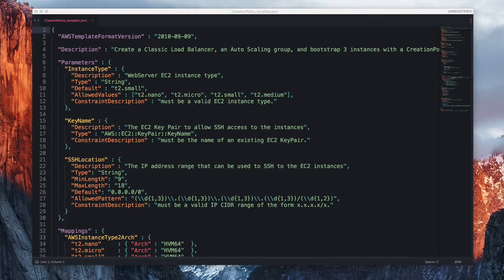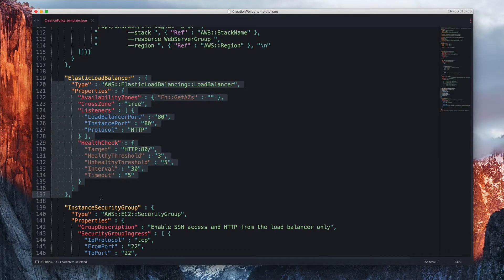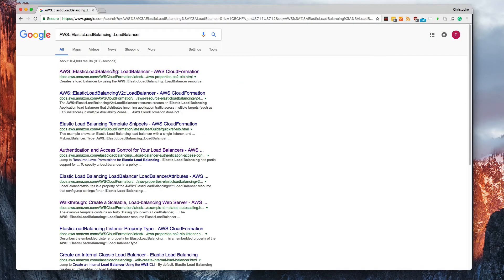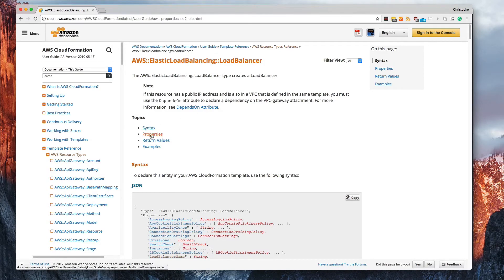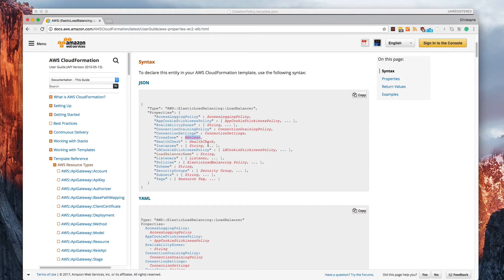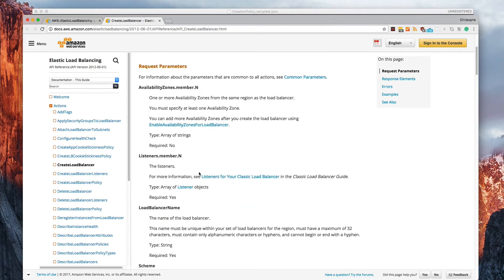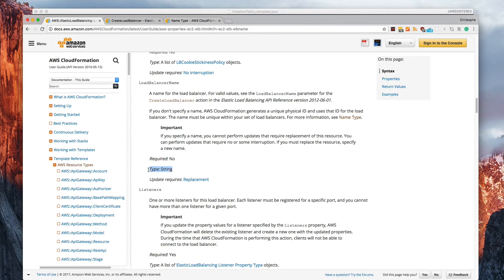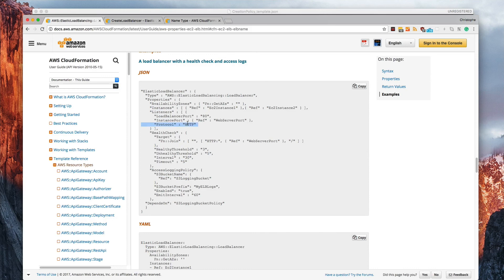Navigating AWS Docs to configure CloudFormation Properties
In this quick video, we go over how to navigate the AWS CloudFormation documentation in order to find out which resources you have access to, and which properties for those resources you can set and modify.